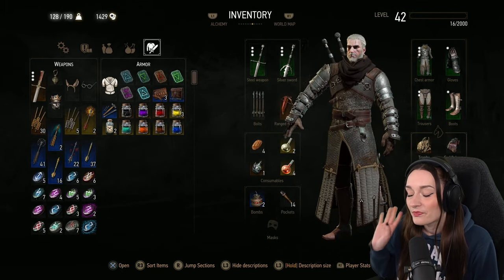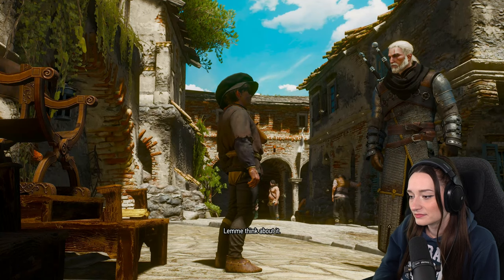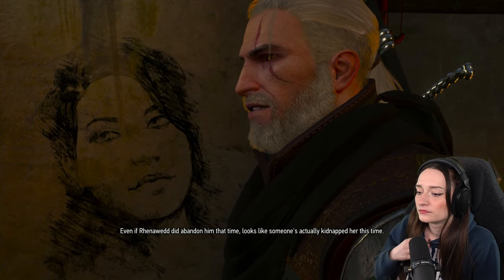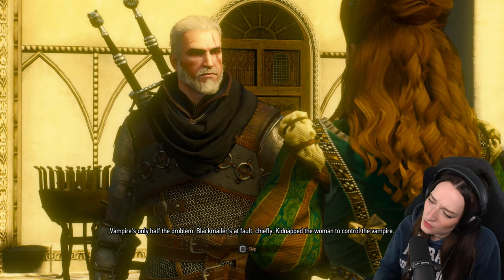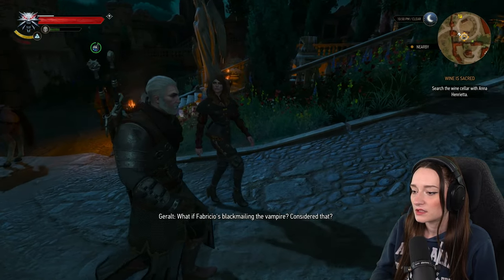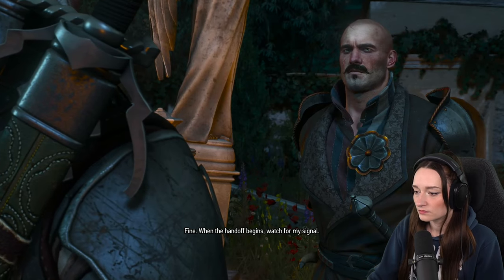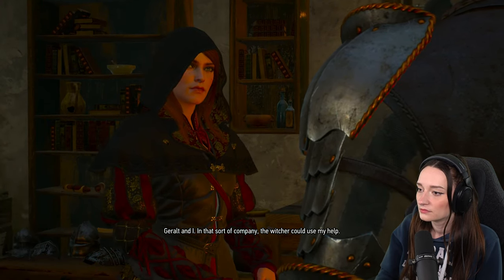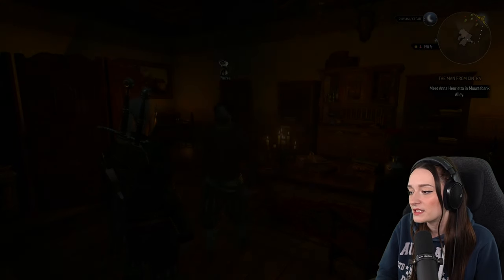Don't mess with the Duchess! | The Witcher 3: Blood & Wine - Ep.4 | Let's Play [PS5/Next-gen]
⬇️MORE BELOW⬇️
Don't miss my first playthrough of the main story of The Witcher 3: Wild Hunt right

SUMMARY: In this episode, we go talk to the bootblack boy about Dettlaff (Where Children Toil, Toys Waste Away) and go taste some wine (Wine is Sacred).

💫| SHOUT-OUT TO THE AMAZING MEMBERSHIP FAM |💫
Patric W. • Frizaire • Jessica Reznik • Nocturn • Tomas Truikys • Andrew S • The Darkness • BennyBunnyIII • Pete Guillaume • Areebederci • GrimByLV • Jonathan D'Amours • John Robertson • Sir Davou • Christopher Savoy • Cassandre Poissenot • CoyoteV8 • Weszoid

| WHAT I USED FOR MAKING THIS VIDEO |
Headphones → Sennheiser HD 560 S
Camera → Sony a6400 with a Sigma 15mm f/1.4 lens
Mic → Shure SM7B with Focusrite Scarlett audio interface
Lights → Elgato Ring Light + Elgato Key Light (front) and two soft boxes by Neewer (for the green screen)
Gaming chair → Secretlab Titan Evo 2022
Game capture card → Elgato 4K60 Pro MK.2
Green screen → Elgato (collapsible)

Intro video based on: cottonbro from Pexels
Outro video based on: StockSnap from Pixabayà